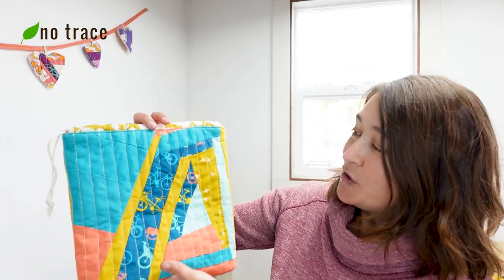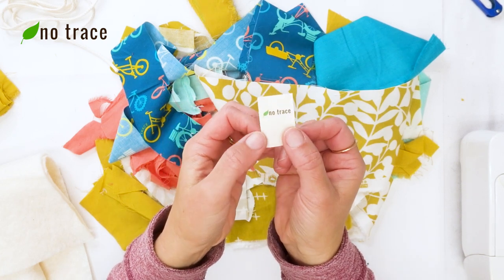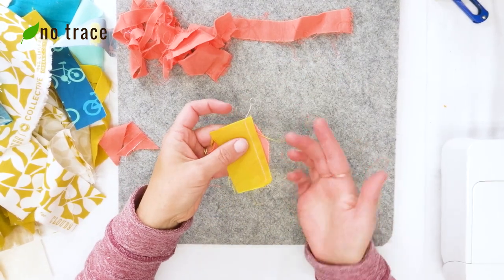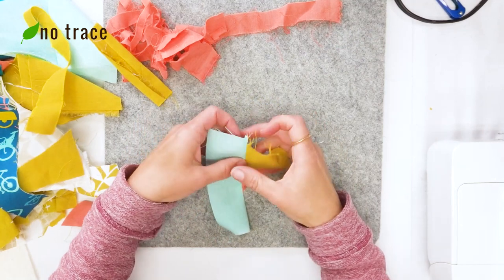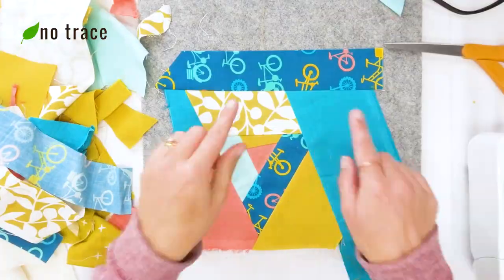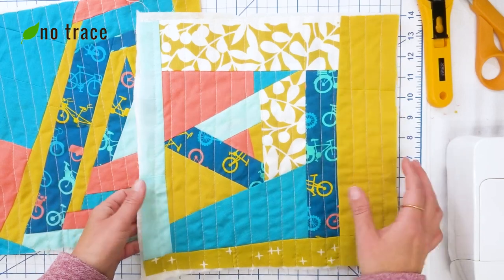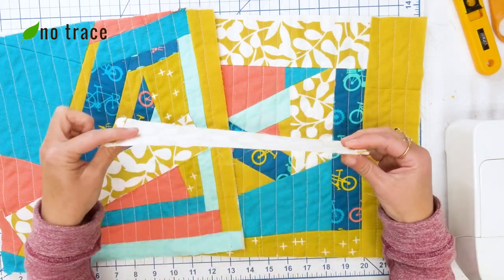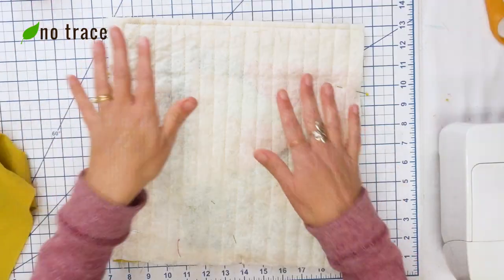How to sew a Sotak drawstring bag. EASY tutorial!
Learn how to make a lovely lined crazy quilty drawstring bag.  Super fun scrap busting project!